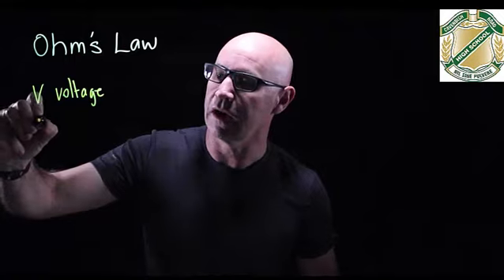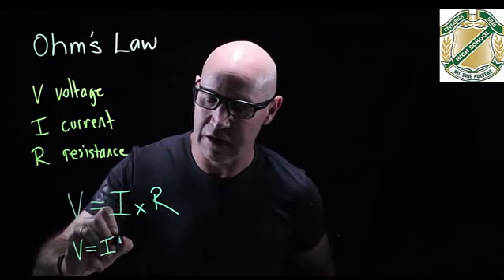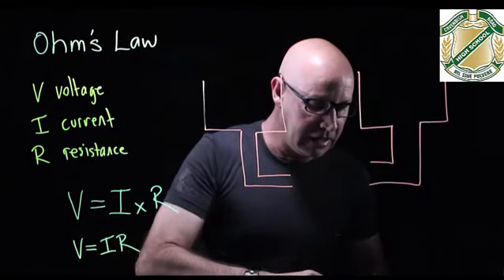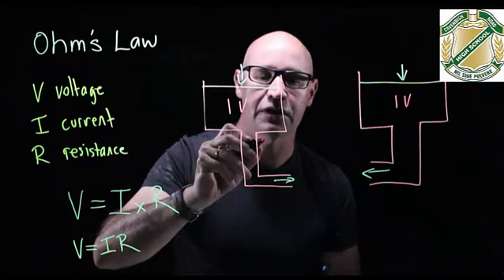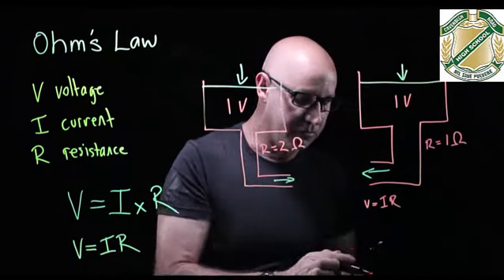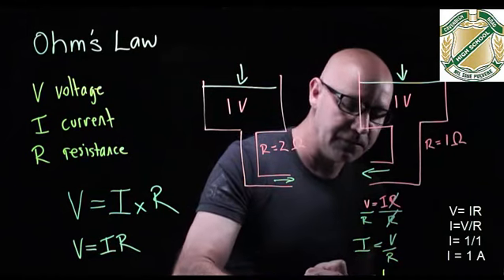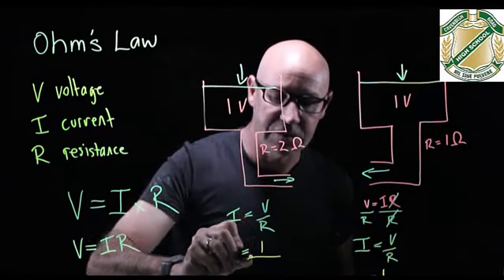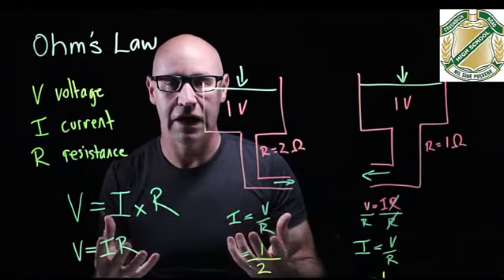Ohm's law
Junior high school description of Ohm's law